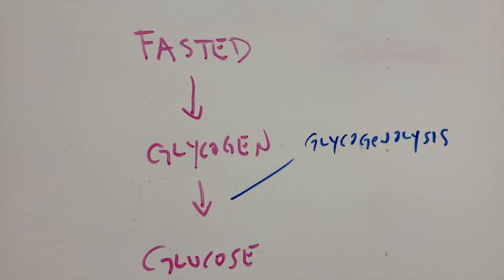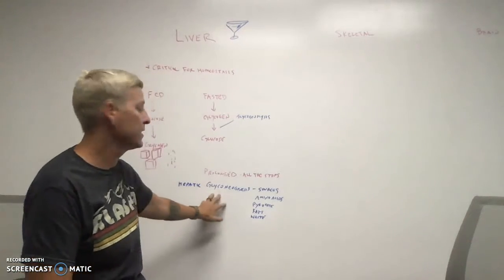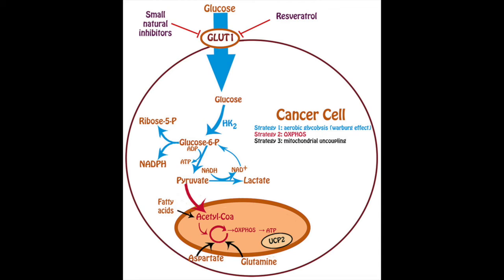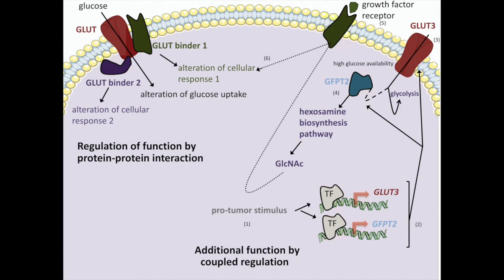Unit 2 Case Connections Biochem - Shannon McGivney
Case connections 2 & 3.